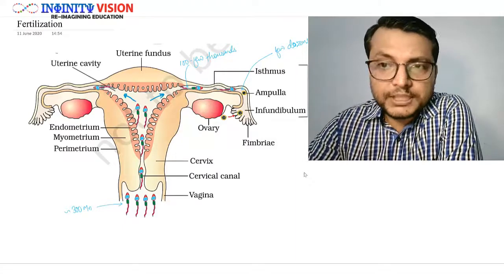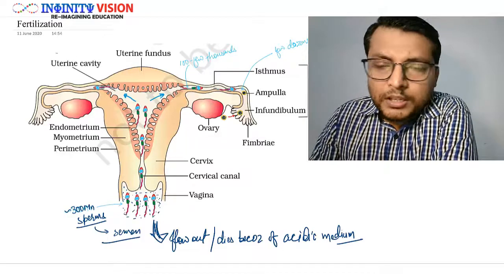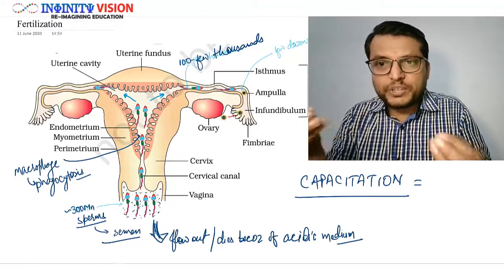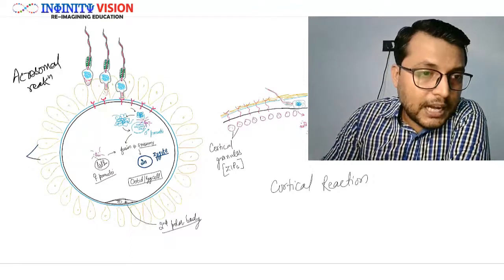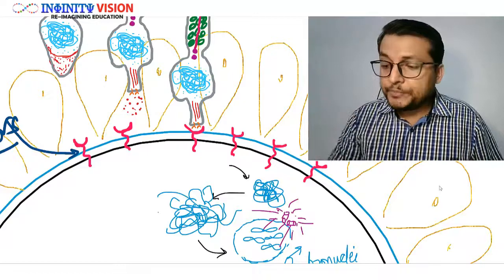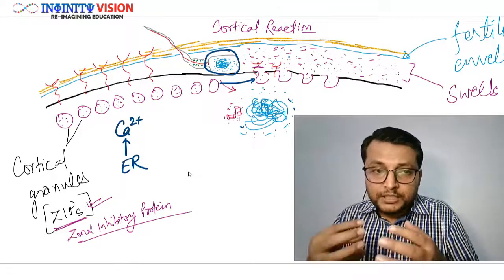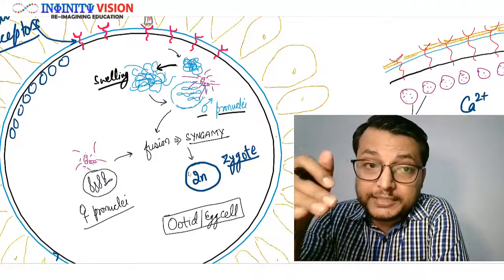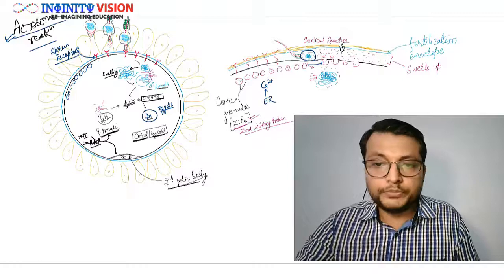BIO Class 12 | Lecture 8 of 11 - Fertilisation | NCERT Ch 3 - Human Reproduction